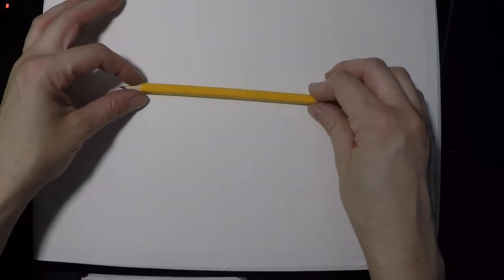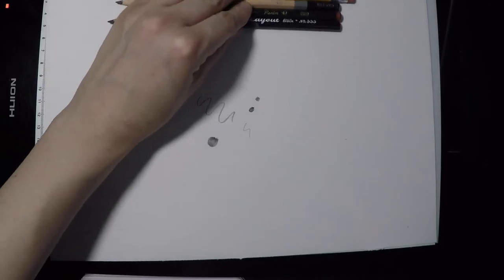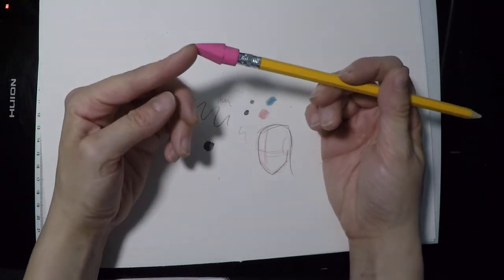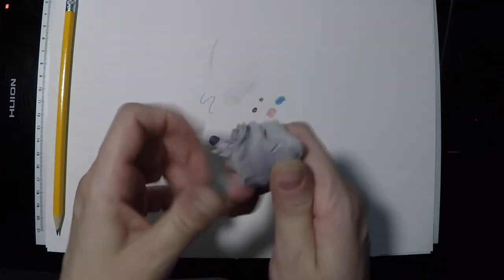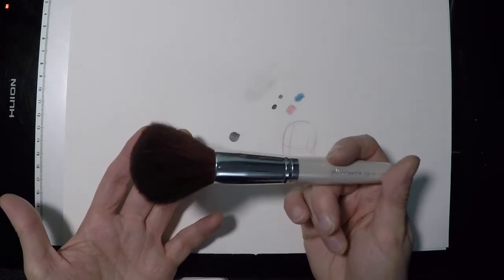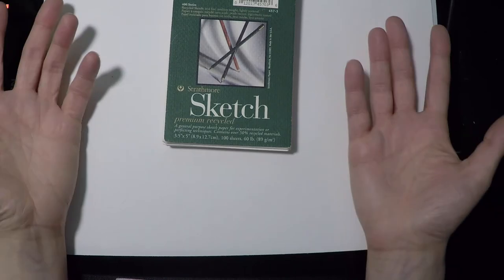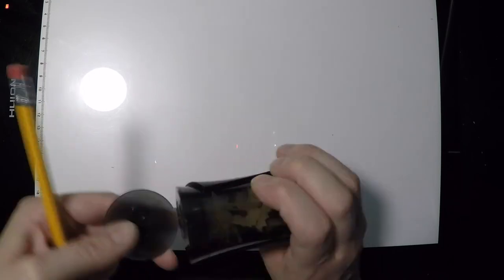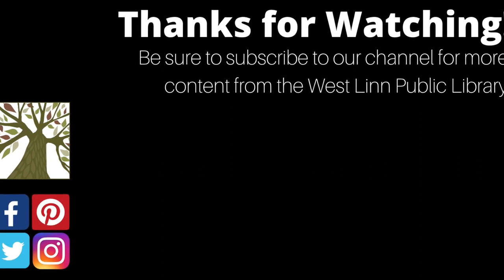Drawing Workshop 05: Materials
This week I'm talking about materials - pencils, erasers, paper: good stuff!